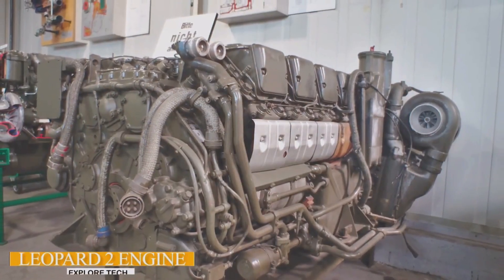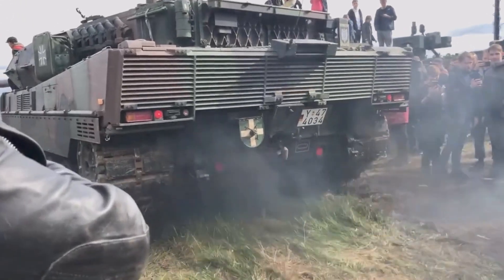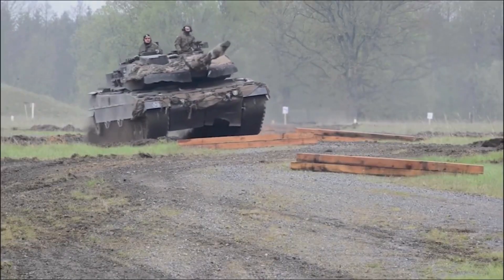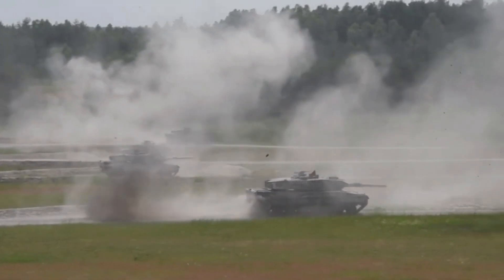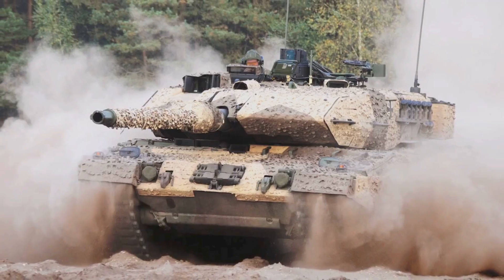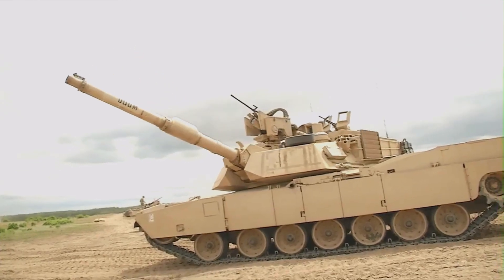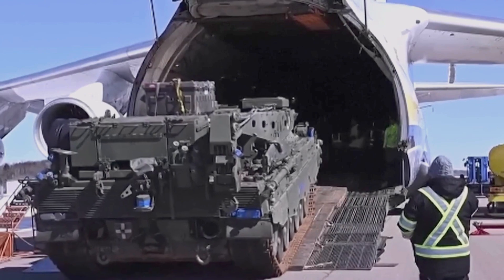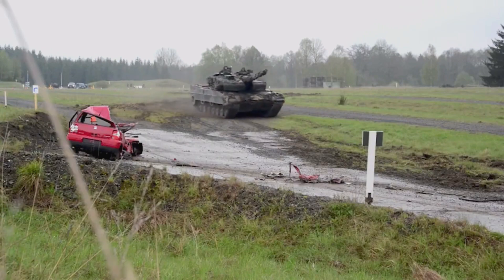German Tank Leopard 2A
The Leopard 2 is a third generation German main battle tank (MBT). Developed by Krauss-Maffei in the 1970s, the tank entered service in 1979 and replaced the earlier Leopard 1 as the main battle tank of the West German army. Various iterations of the Leopard 2 continue to be operated by the armed forces of Germany, as well as 13 other European countries, and several non-European countries, including Canada, Chile, Indonesia, and Singapore. Some operating countries have licensed the Leopard 2 design for local production and domestic development.

There are two main development tranches of the Leopard 2. The first encompasses tanks produced up to the Leopard 2A4 standard and are characterised by their vertically faced turret armour. The second tranche, from Leopard 2A5 onwards, has an angled, arrow-shaped, turret appliqué armour, together with other improvements. The main armament of all Leopard 2 tanks is a smoothbore 120 mm cannon made by Rheinmetall. This is operated with a digital fire control system, laser rangefinder, and advanced night vision and sighting equipment. The tank is powered by a V12 twin-turbo diesel engine made by MTU Friedrichshafen.

In the 1990s, the Leopard 2 was used by the German Army on peacekeeping operations in Kosovo. In the 2000s, Dutch, Danish and Canadian forces deployed their Leopard 2 tanks in the War in Afghanistan as part of their contribution to the International Security Assistance Force. In the 2010s, Turkish Leopard 2 tanks saw action in Syria. In 2023, Ukrainian Leopard 2 tanks saw action in the Russia-Ukrainian War.